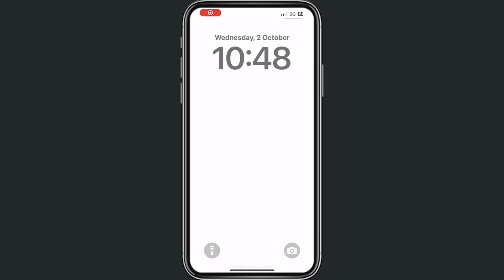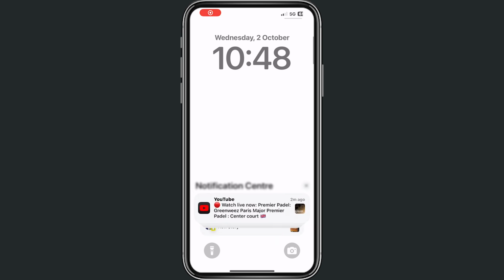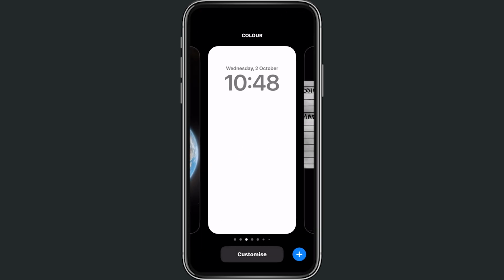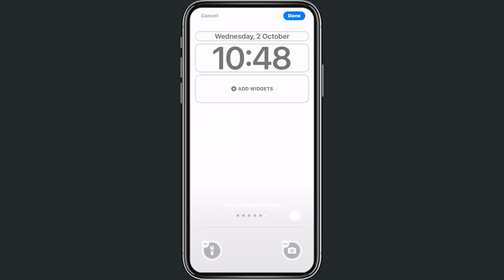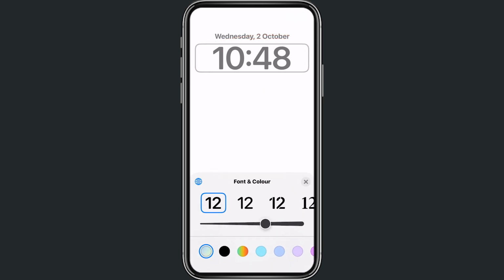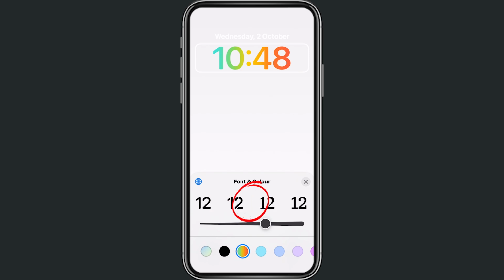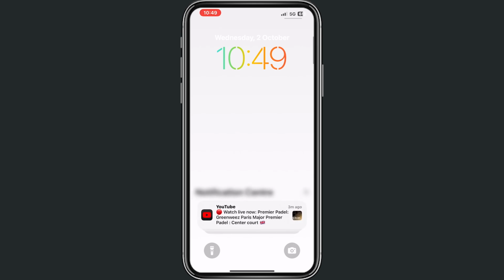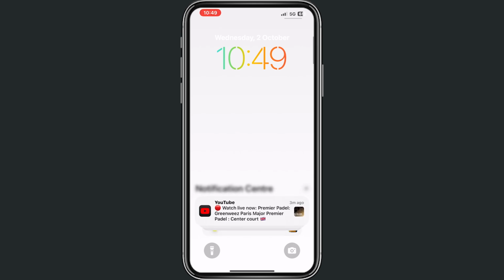How To Use Gradient Color For Lockscreen Clock on Iphone iOS 18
In this informative video, we will guide you through the process of applying a gradient color effect to your lock screen clock on iPhone running iOS 18. Discover the step-by-step instructions that will allow you to personalize your device and enhance its aesthetic appeal. Whether you are looking to make a bold statement or simply want to refresh your lock screen, this tutorial will provide you with all the necessary tips and tricks. Join us as we explore the exciting features of iOS 18 and transform your lock screen into a vibrant display.